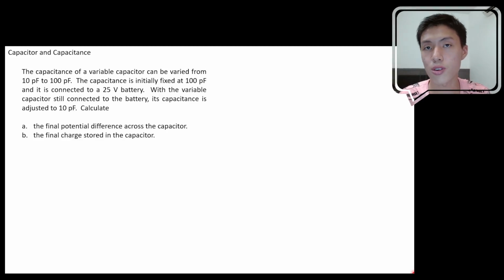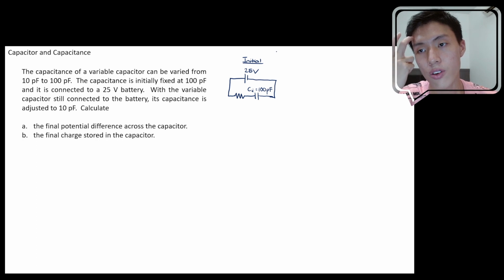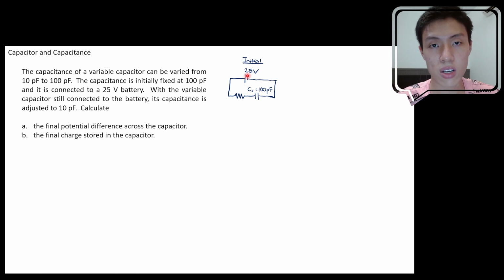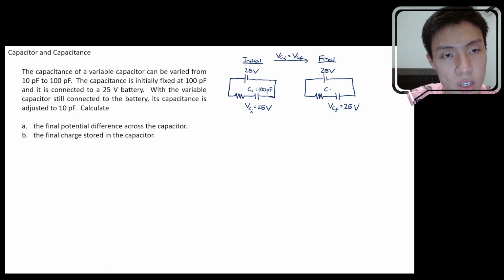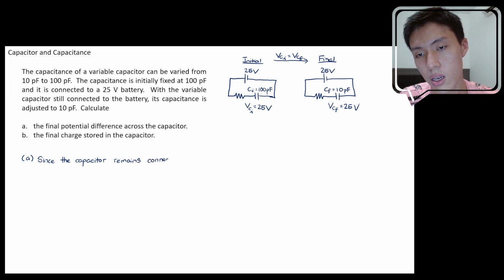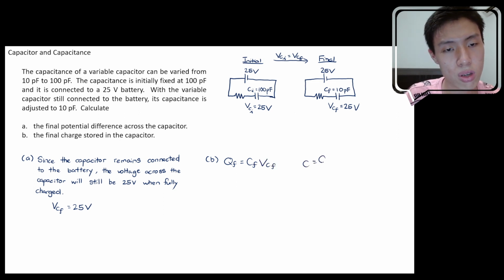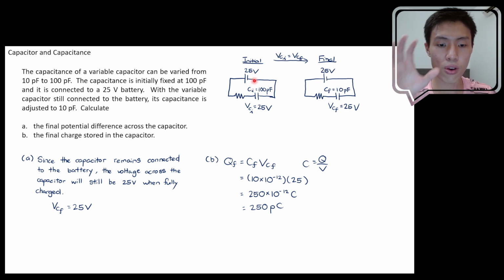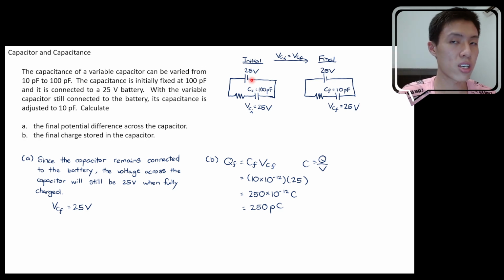Capacitance (Example 2) [Chapter 2: Capacitors and Dielectrics]